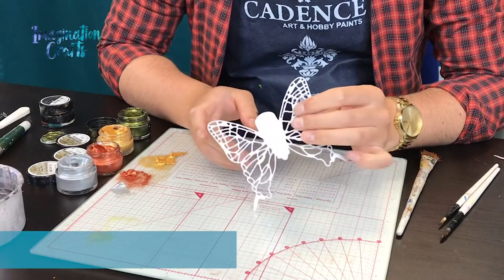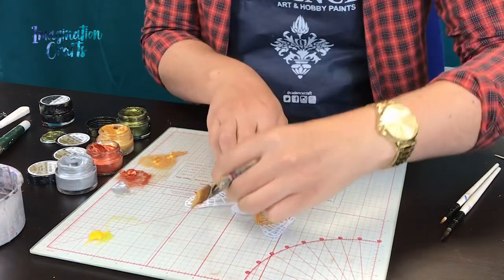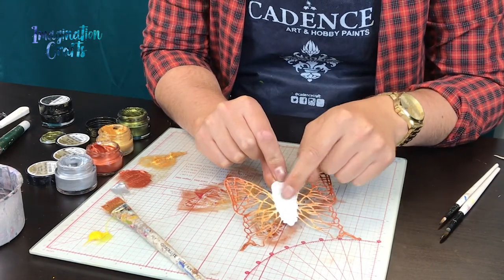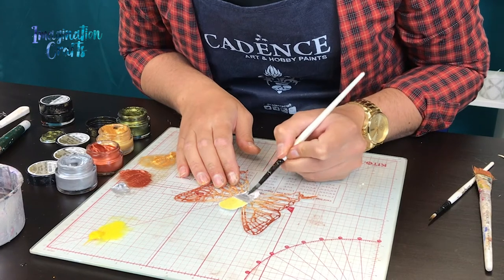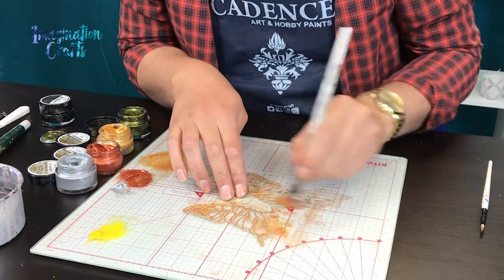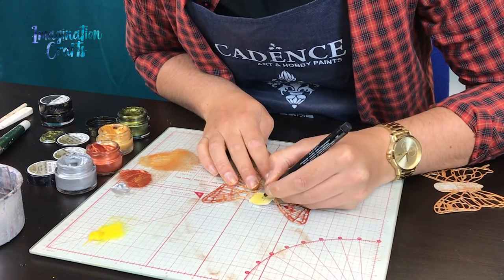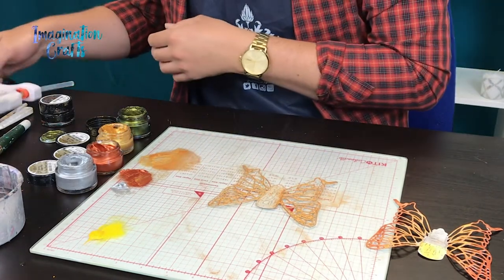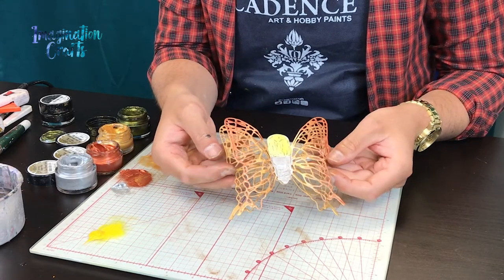Imagination Crafts - Mixed Media Textures - Butterfly die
🦋DIE INSPIRATION 🦋

Included in the launch show of the Mixed Media Textures show by Imagination Crafts is this lovely butterfly die. Creative assistant David Wait Crafts is here to inspire you this Saturday morning and also to show you step-by-step how you could use it.

⏰Launching Tuesday 12pm on Create & Craft TV